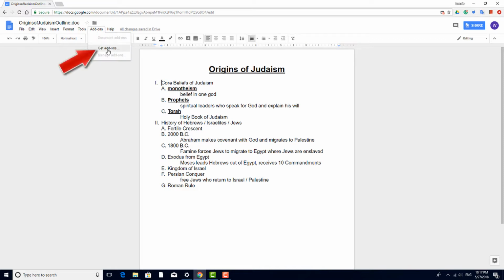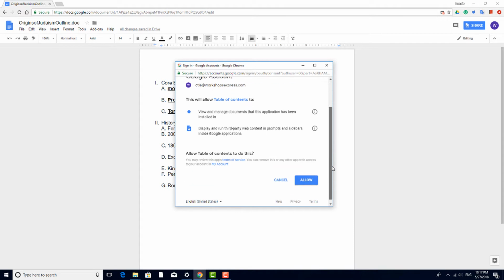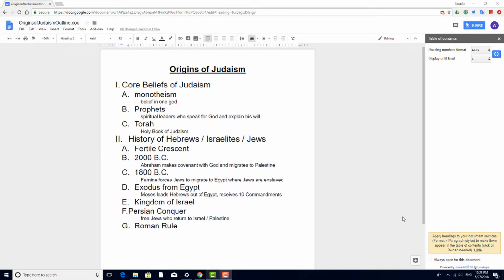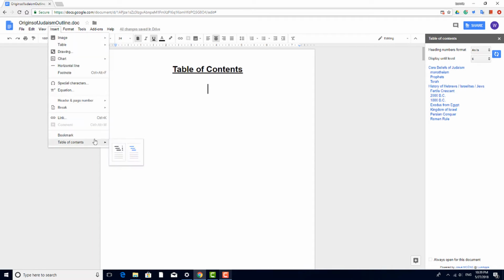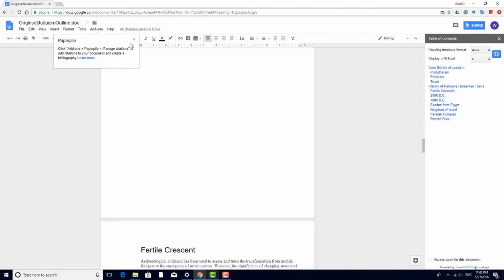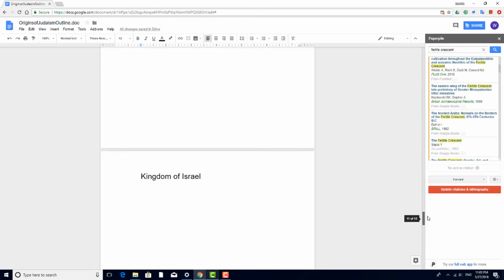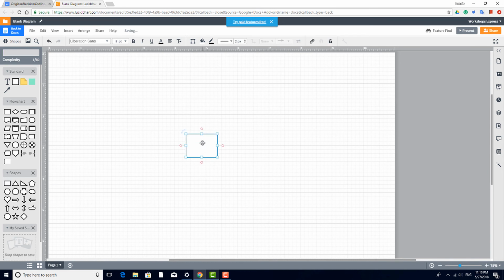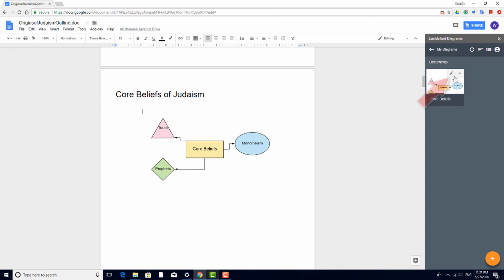Google Docs Add-Ons CTLE Course For NY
Learn how to incorporate Google Sheets and Forms in your classroom to improve student learning and receive 20 CTLE credit hours upon completion

With more than 10 years of experience, Workshops Express is the most trusted source of continuing education for licensed professionals in New York State.